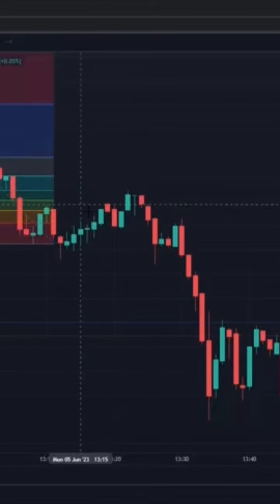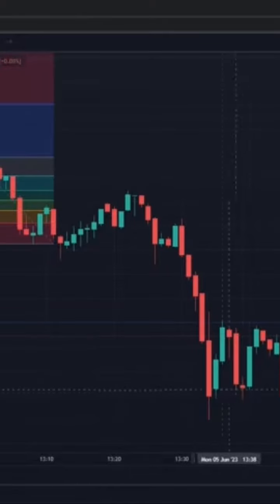trading forex stockmarket optiontrader trader crypto